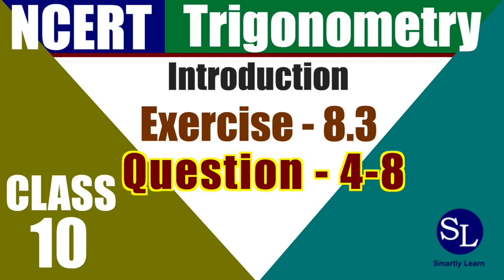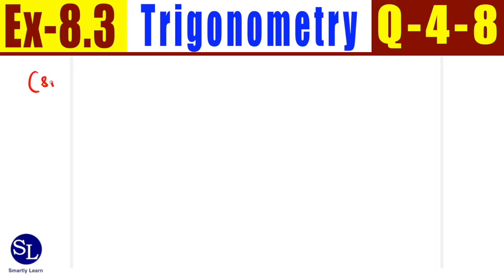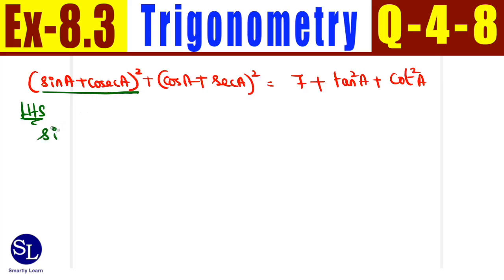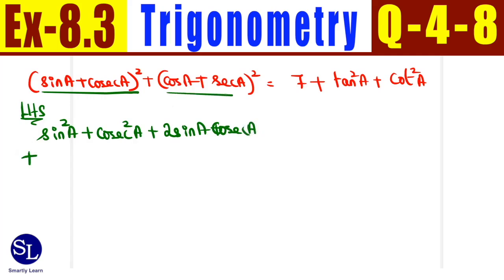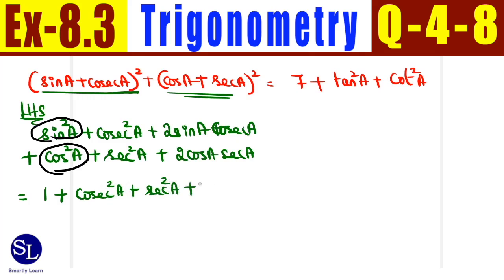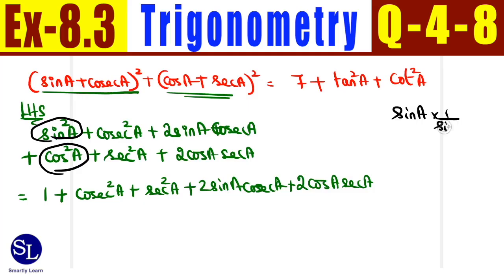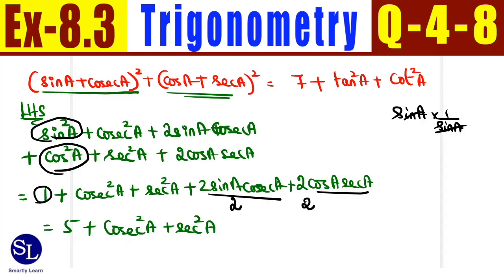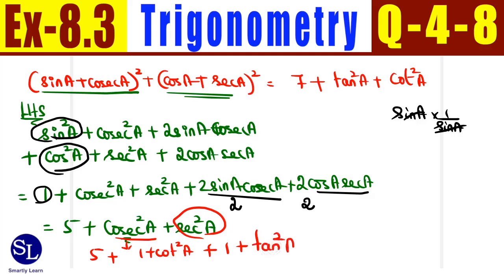Prove (sin A + cosec A)² + (cos A + sec A)² = 7 + tan²A + cot²A | Class 10 Trigonometry Ex 8.3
📐 Ex 8.3 Q4 (viii) — Step-by-step proof of the trigonometric identity

In this video, we solve NCERT Class 10 Maths Exercise 8.3 Question 4 (viii) — proving the identity:

(sin A + cosec A)² + (cos A + sec A)² = 7 + tan² A + cot² A

I break it down step by step — expanding the squares, simplifying using reciprocal identities (sin A × cosec A = 1, cos A × sec A = 1), and then converting cosec² A and sec² A into cot² A and tan² A.

📌 Key Steps Covered:
0:00 — Writing the identity to prove
0:20 — Expanding (sin A + cosec A)²
0:45 — Expanding (cos A + sec A)²
1:15 — Combining terms using sin²A + cos²A = 1
1:45 — Simplifying reciprocal products
2:15 — Converting cosec²A to 1 + cot²A and sec²A to 1 + tan²A
2:50 — Final simplification to RHS
3:10 — Conclusion

📖 Need extra practice? for downloadable worksheets